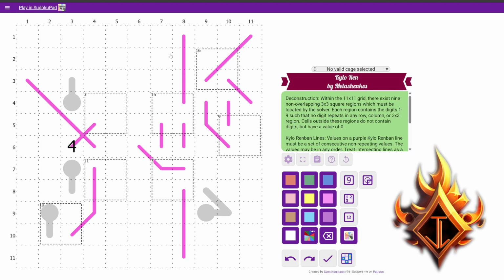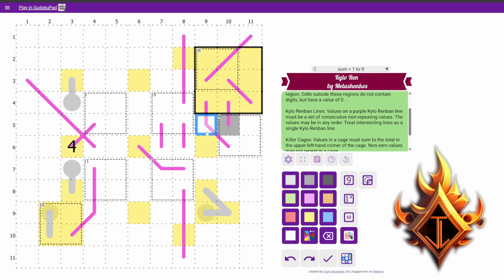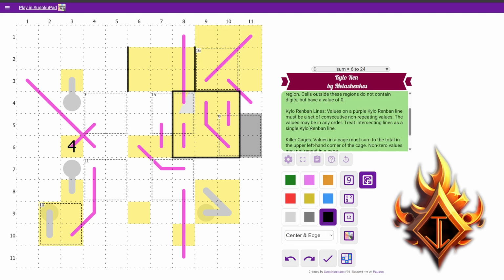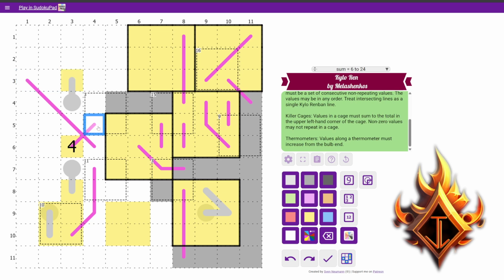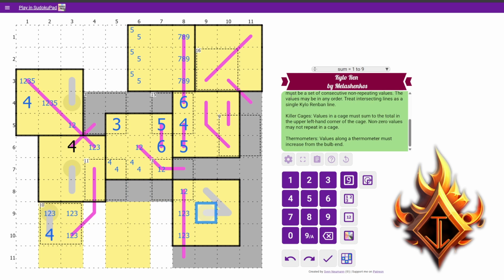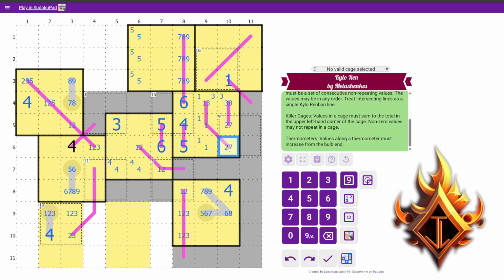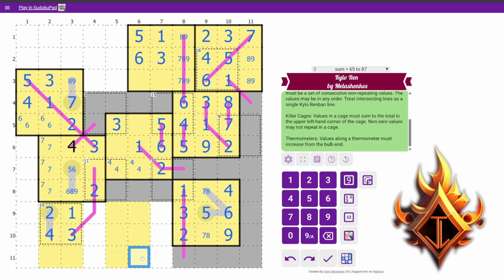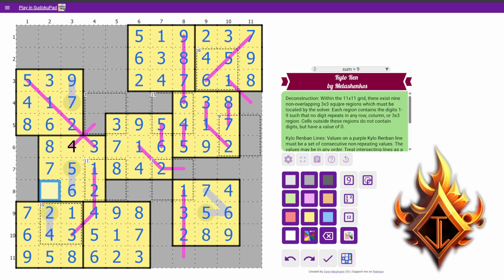Solving Kylo Ren by Melashenkos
Happy Solving!  :)